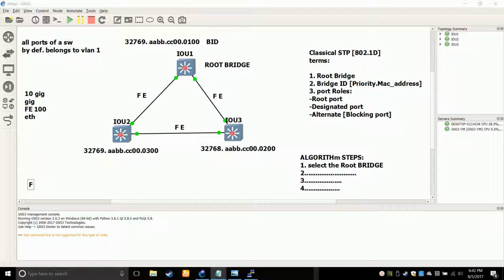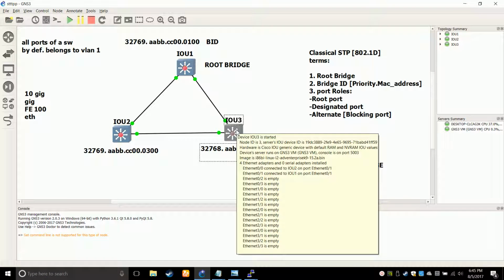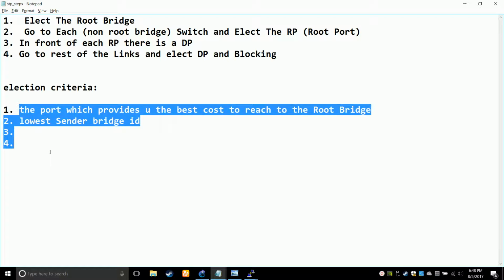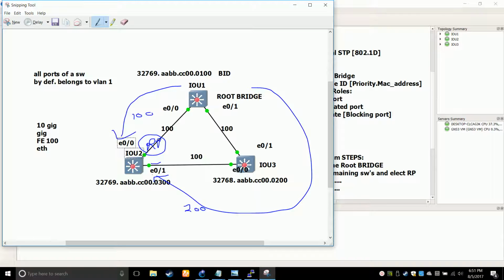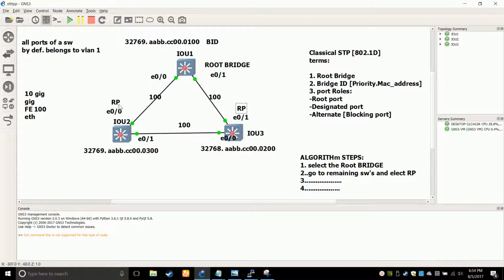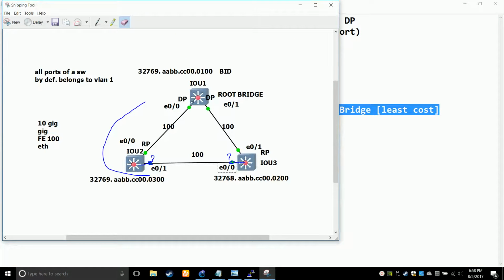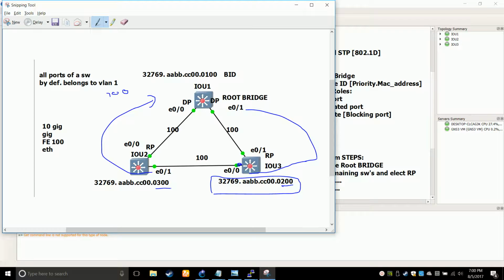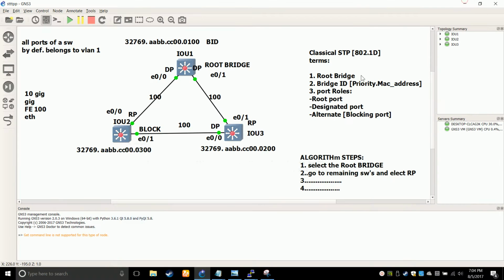4. STP algorithm with STP PORT ROLES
Lecture [ 4] : STP election step by step, with Lab setup
POrt Roles and Port states explained

STP algo.

1.  Elect The Root Bridge ///every port on the RB is going to be DP
2.  Go to Each (non root bridge) Switch and Elect The RP (Root Port)
3. In front of each RP there is a DP
4. Go to rest of the Links and elect DP and Blocking

election criteria:

1. the port which provides u the best cost to reach to the Root Bridge [least cost]
2. lowest Sender bridge id
3. lowest sender port priority [128]def.
4. lowest sender port ID